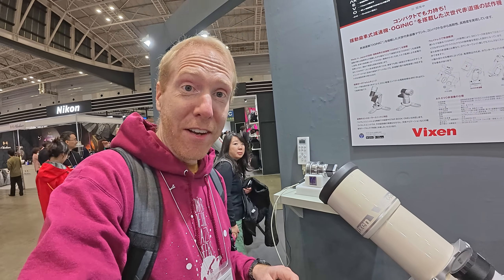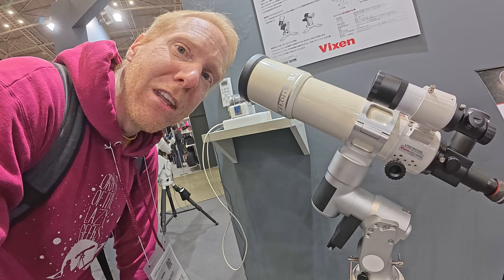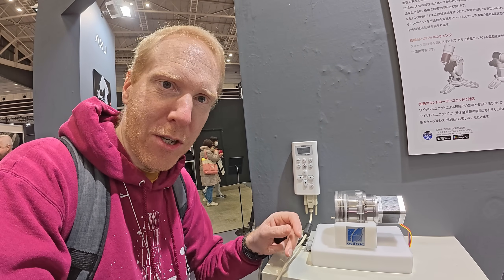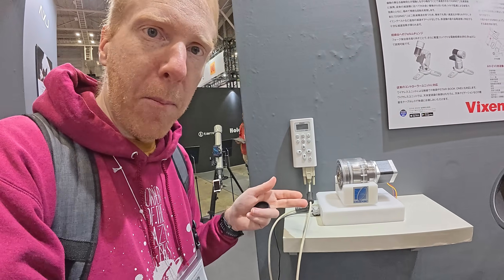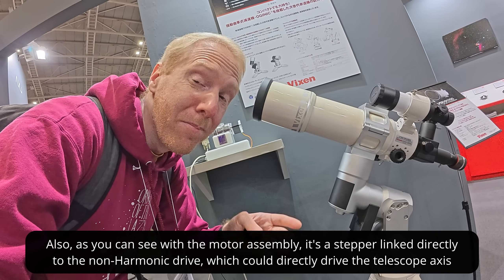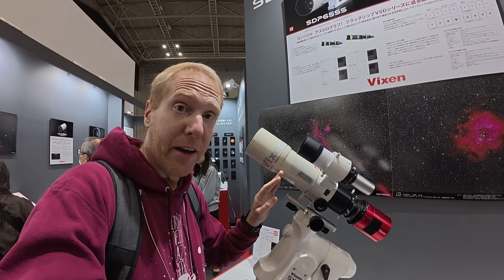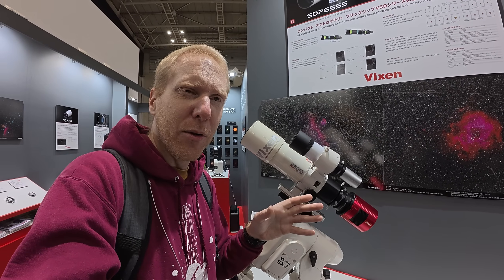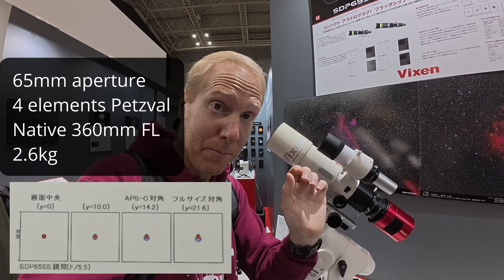A new game-changing tech for mounts?! Visiting the VIXEN booth at CP+ conference in Yokohama!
Cameras:
QHY Minicam 8 (mono w filters) (HPS)

Accessories:
mzn.to/49XTx01